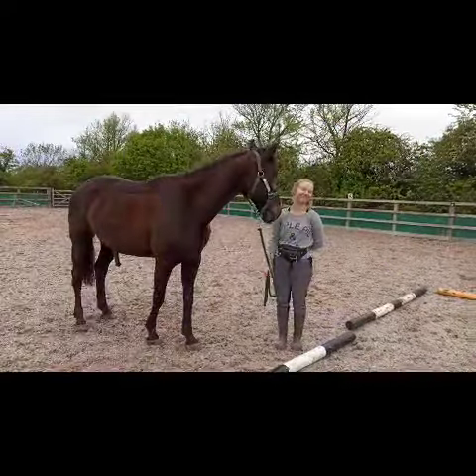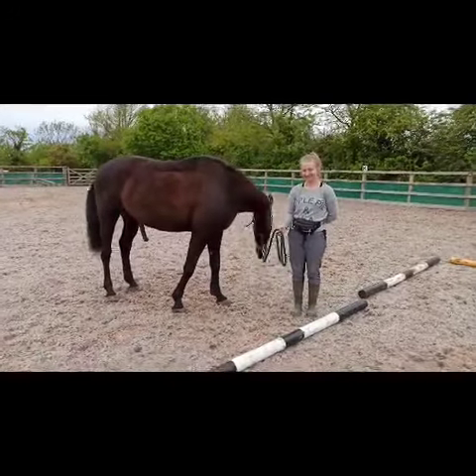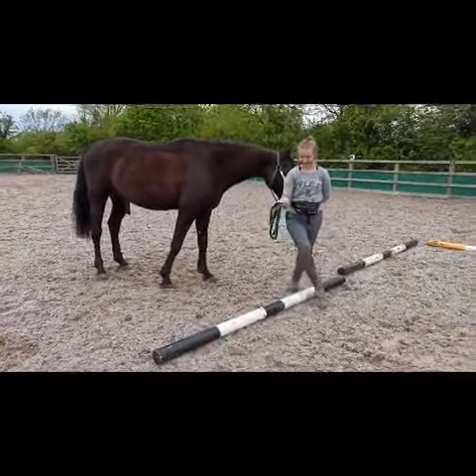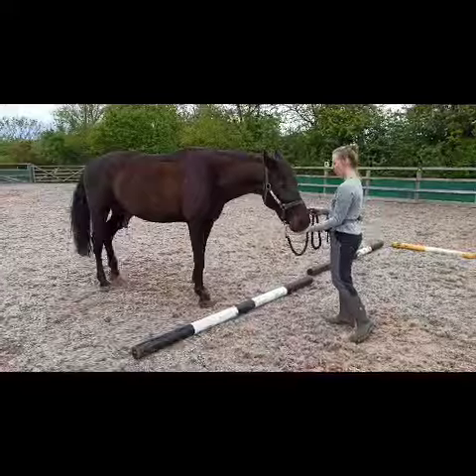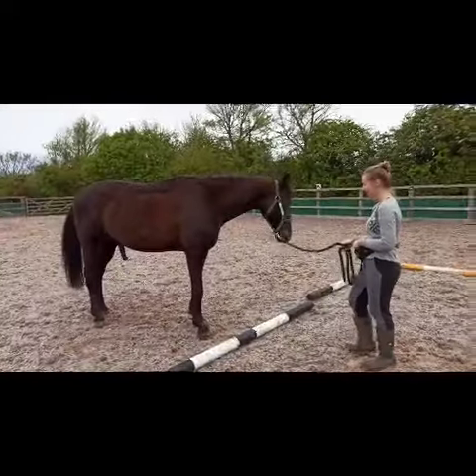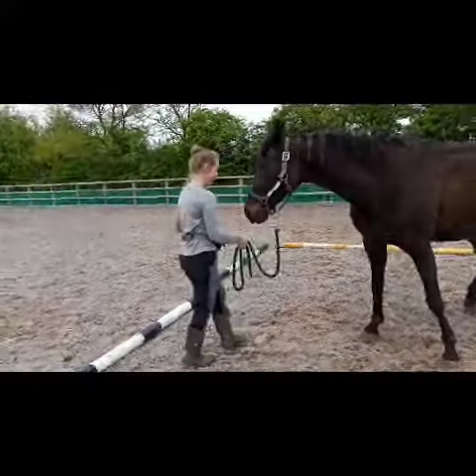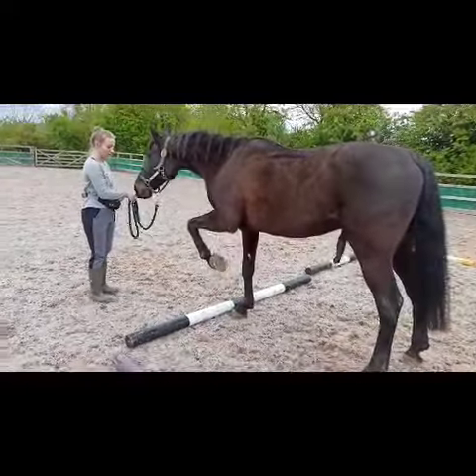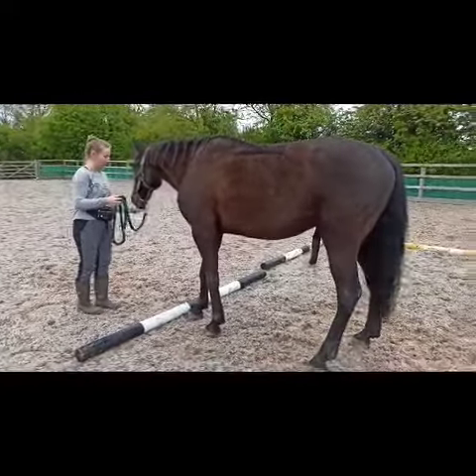In hand polework. Complement to equine massage.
Some in hand exercises to complement your horses regular massage therapy.
For more information please do not hesitate to contact CS Equine Sports Massage Therapy.